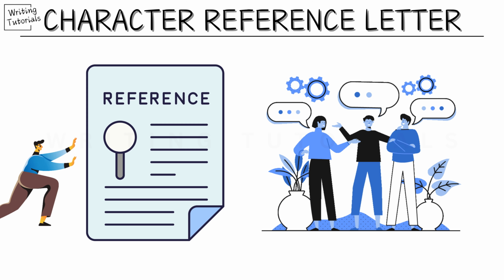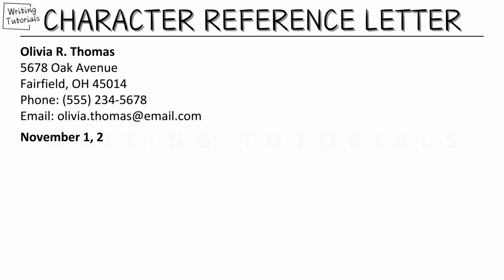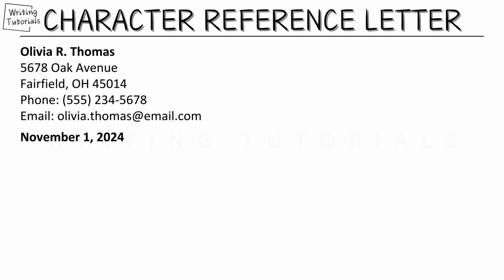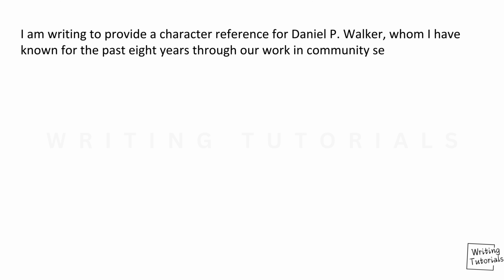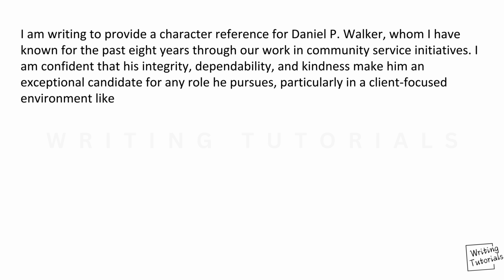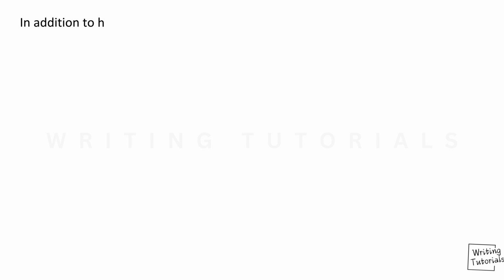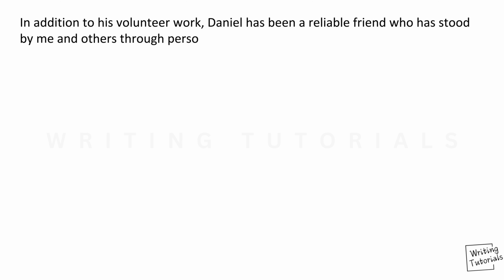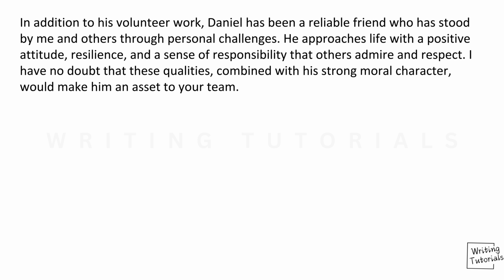How To Write Character Reference Letter with Sample and Explanation | Writing Tutorials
In this video, we’ll guide you through writing a strong character reference letter. A character reference letter is often requested to support someone’s personal qualities, such as honesty, reliability, or integrity, whether for a job, housing, or other personal opportunities. We’ll go over each step to help you write a letter that highlights the person’s strengths and leaves a positive impression. By the end, you’ll know how to craft a character reference letter that can truly benefit the recipient.

Questions and Answers:

1. What is a character reference letter?
A character reference letter is a formal letter written to vouch for someone’s personal qualities, character, and trustworthiness, often for job applications, housing, or other personal references.

2. How to write a character reference letter step-by-step?
   - Step 1: Begin with a formal greeting and introduction, stating your relationship to the person.
   - Step 2: Describe the person’s character traits, such as honesty, responsibility, or work ethic.
   - Step 3: Provide specific examples that demonstrate these qualities.
   - Step 4: Mention why you believe they would be an asset in the opportunity they’re applying for.

3. Why is a character reference letter important?
A character reference letter provides personal insight into an individual’s character, helping decision-makers understand their qualities and reliability, which can be crucial in personal and professional settings.